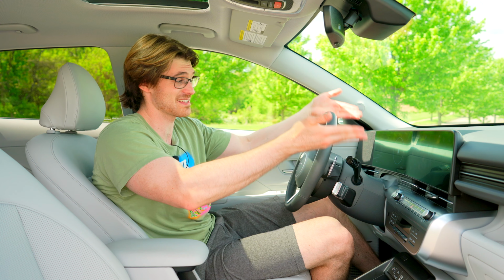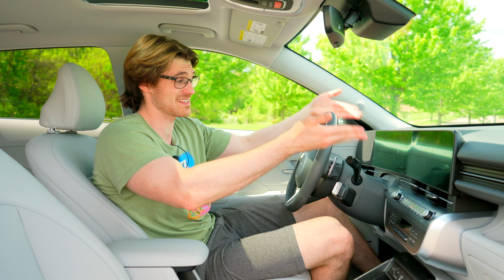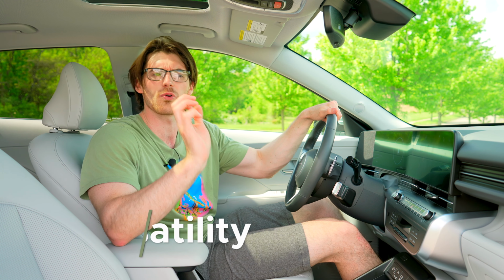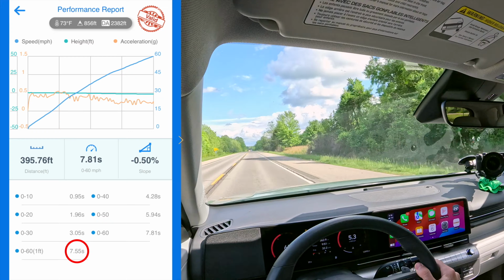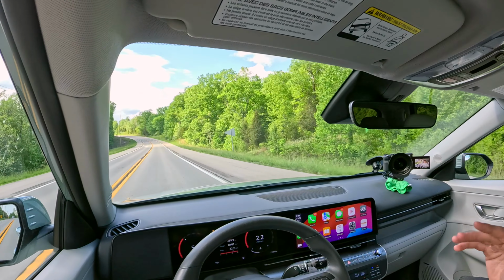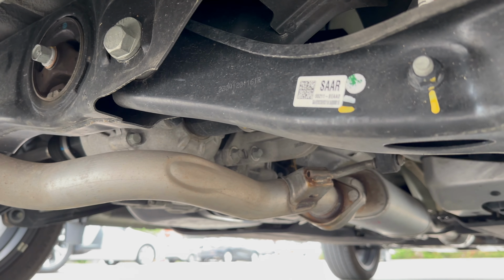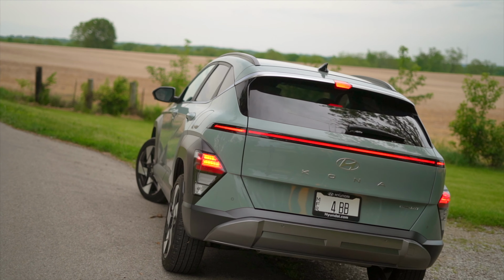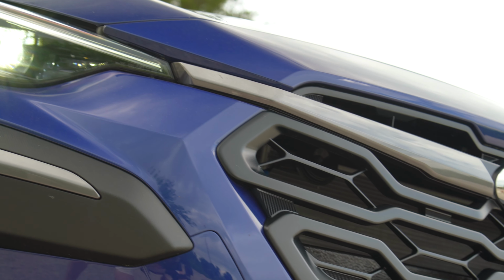5 Reasons Why The 2024 Hyundai Kona is ALMOST Best-In-Class!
Hyundai makes great cars, but they still can't shake parts of their reputation. As great as the new Kona is, that still shows. At the very least, this is a formidable challenger to cars like the Subaru Crosstrek, Honda HR-V, Mazda CX-30, Toyota Corolla Cross and whatever else dropped this week.